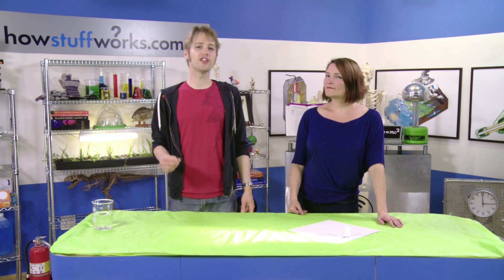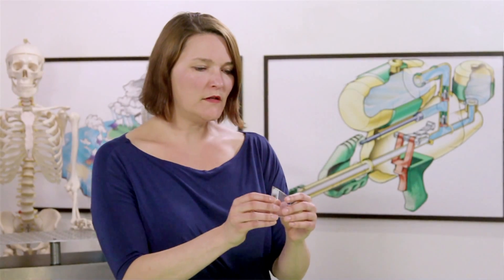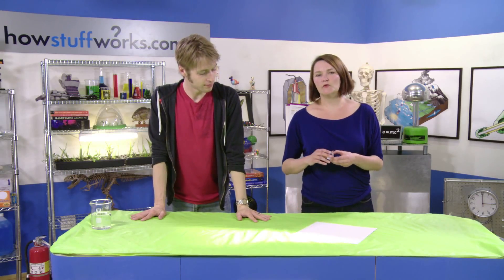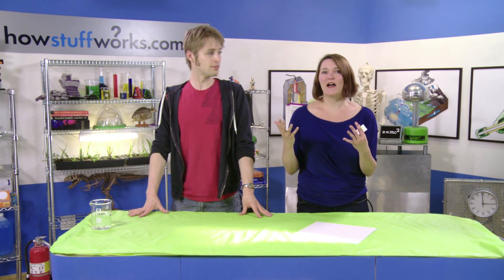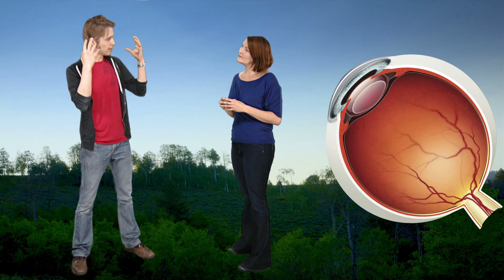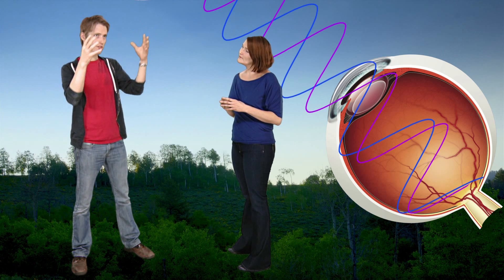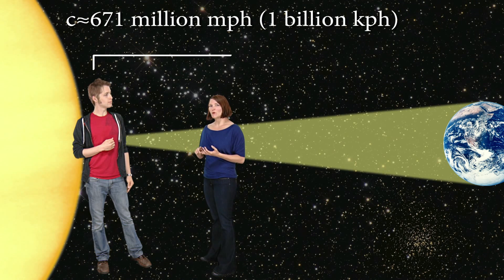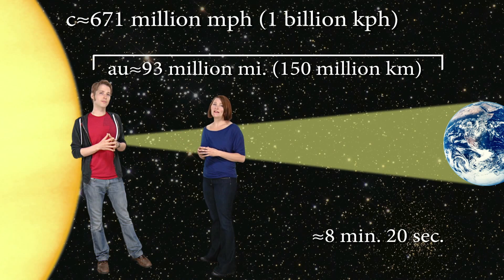Broken Light: The Science of Rainbows - Stuff to Blow Your Kids' Mind #7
Rainbows can be achingly beautiful, but what makes that unique mix of colors spread across the sky? In this episode, Robert and Julie explain - and demonstrate - the science behind moisture, light, and rainbows.